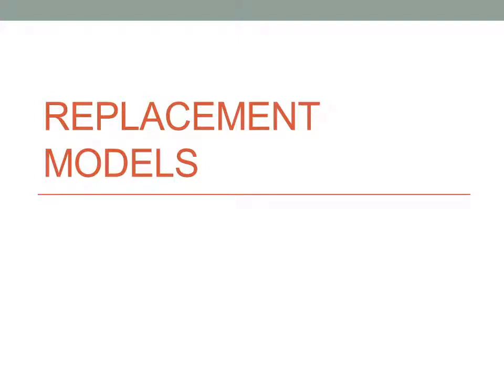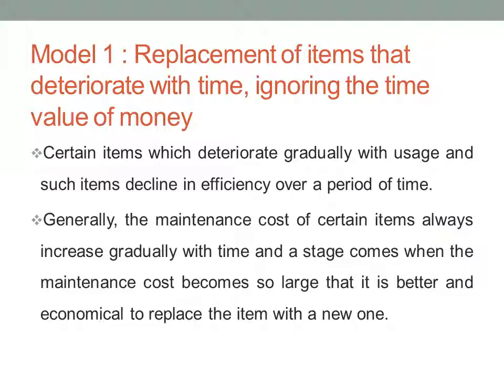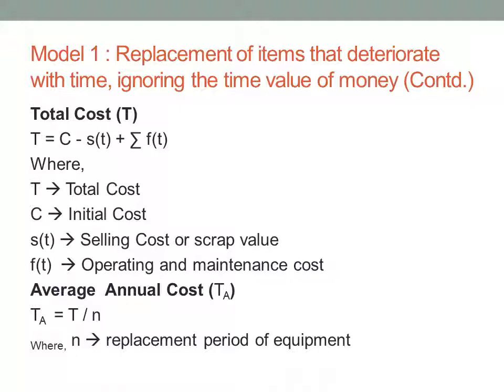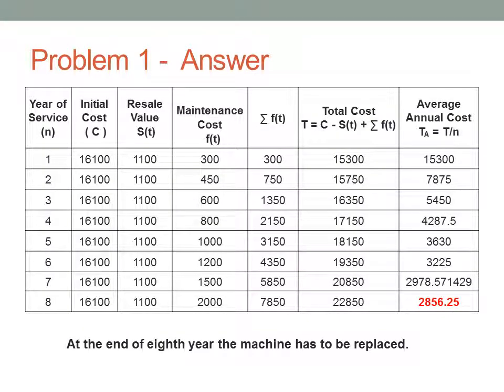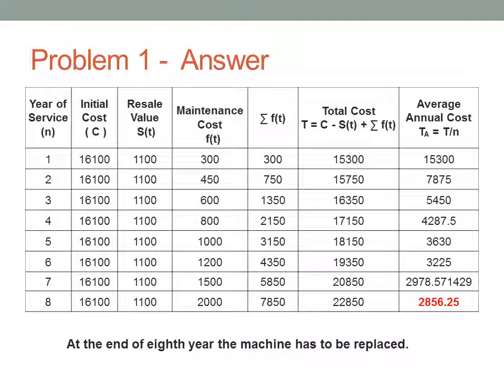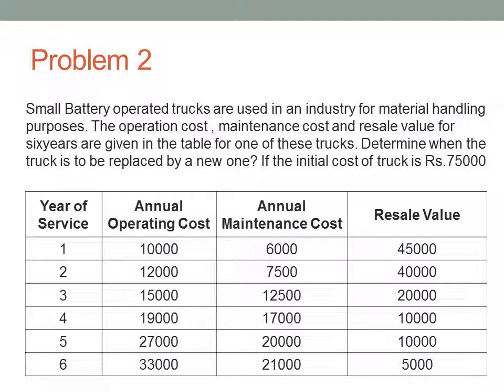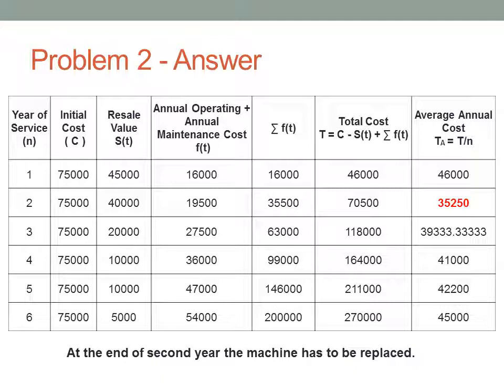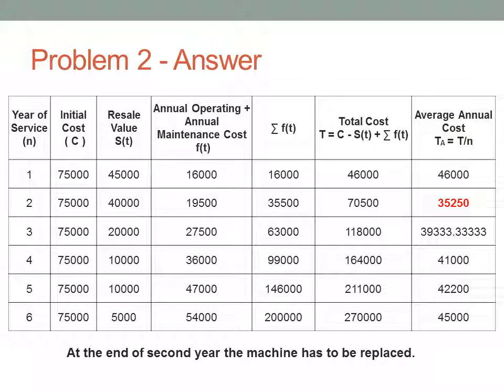Replacement Models - Model 1 - Replacement of items ignoring time value of money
This video provides information about replacement models and its types  used in Operations Research. Model 1 - Replacement of items that deteriorate with time, ignoring the time value of money is explained with problem and solution.